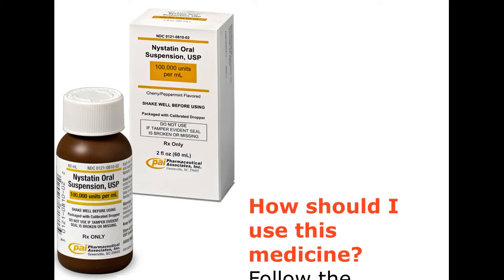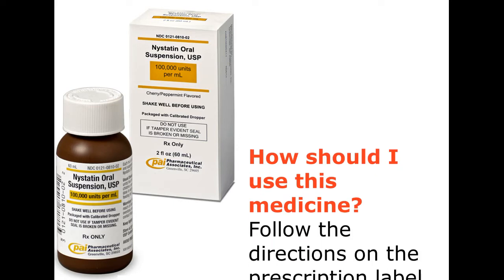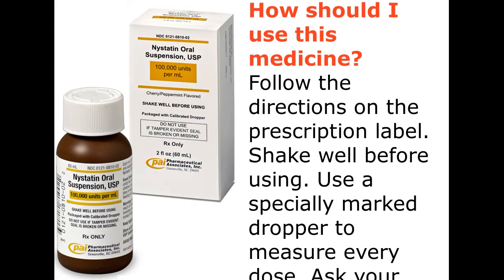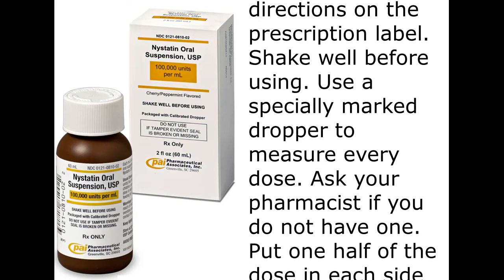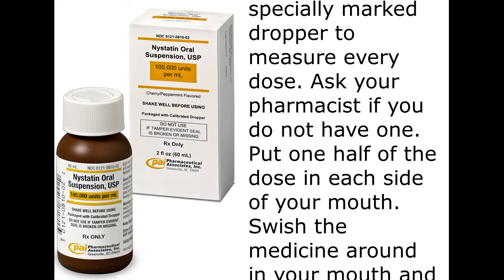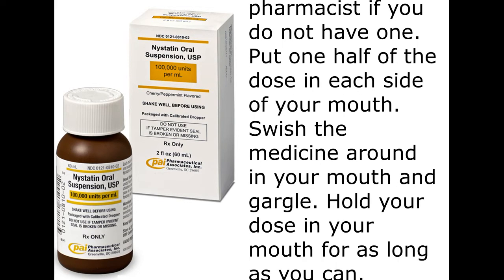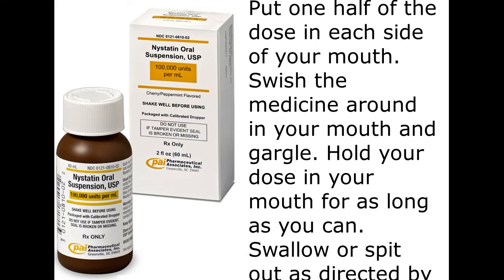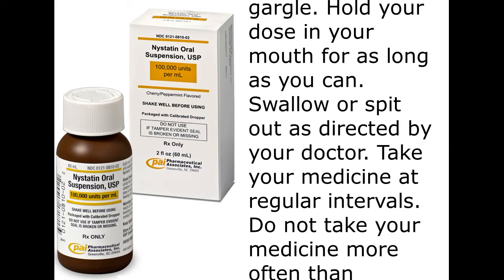Is it OK to swallow nystatin?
nystatin oral thrush not working,
can i take antibiotics and nystatin together,
side effects of nystatin liquid,
nystatin oral drops,
nystatin swish and swallow otc,
nystatin swish and swallow,
nystatin tablets dosage,
how to use nystatin oral suspension for infants,

nystatin oral drops,
nystatin tablets dosage,